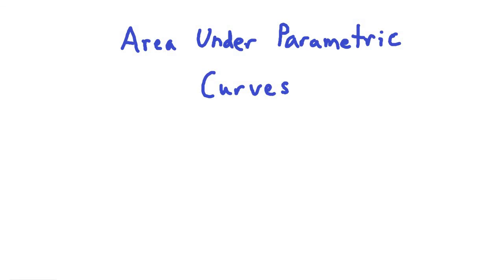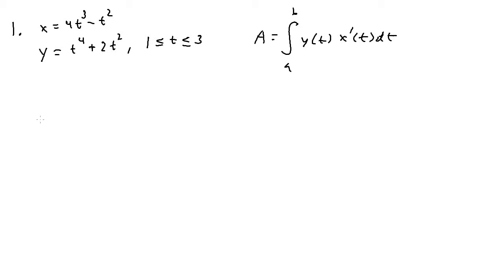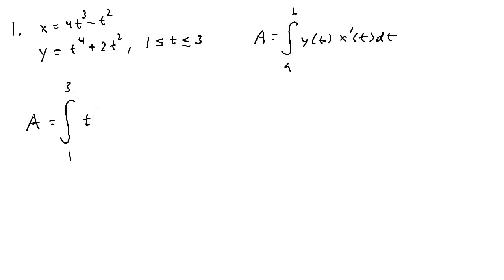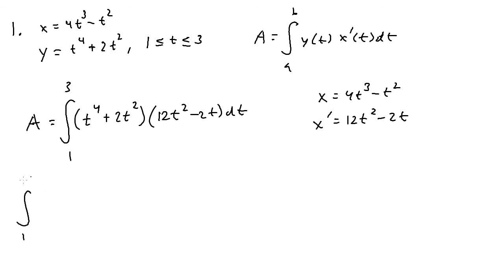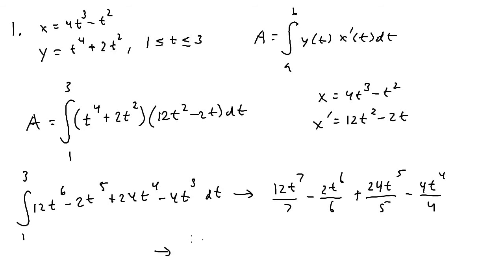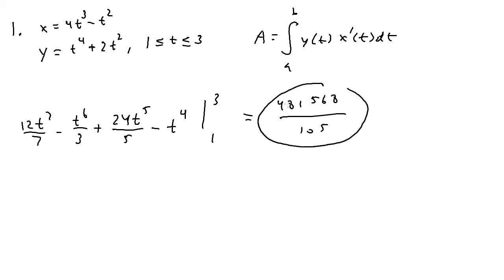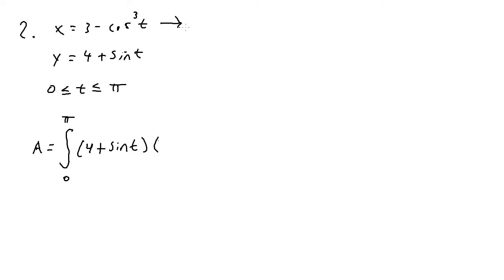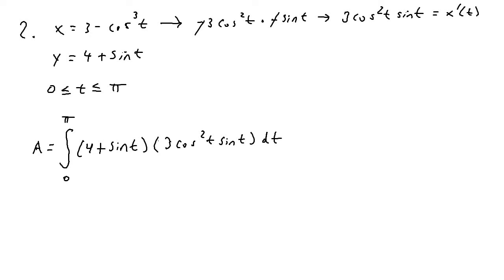Calculus with Parametric Curves pt. 2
Learn how to find the area under parametric curves using the formula given in this video. Keep in mind that when the t bounds are from a to b, if the t values increase from left to right on the graph, then you will integrate from a to b. However, if the t values increase from right to left on the graph, then you will integrate from b to a. I apologize for not saying that in the video.